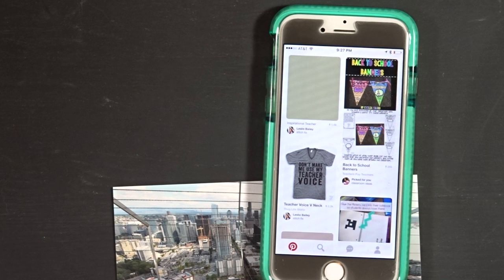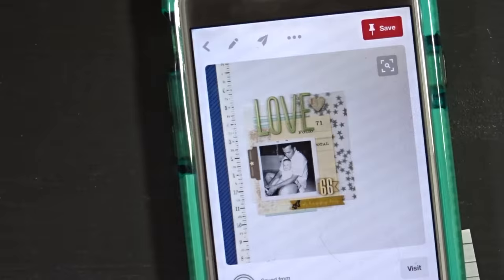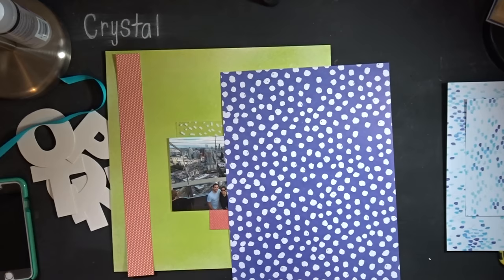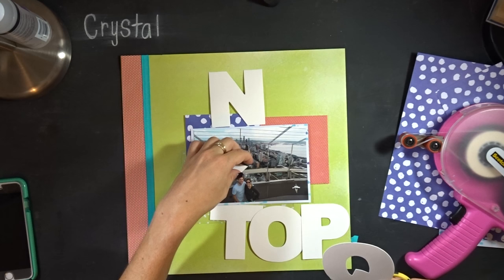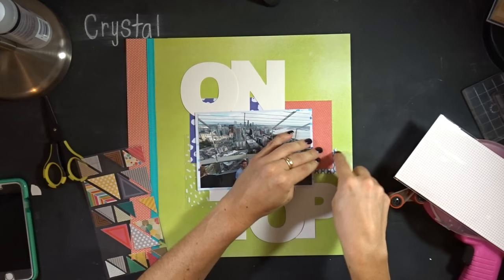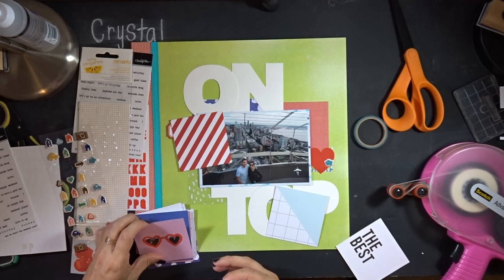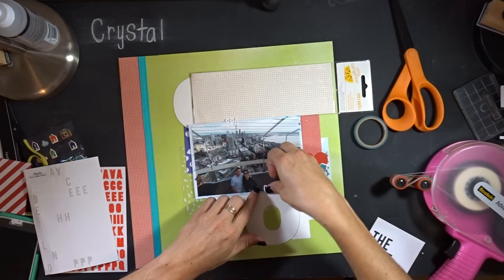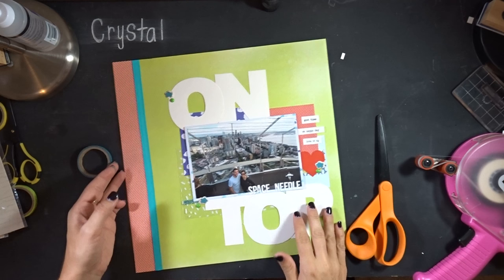scrapbook process | travel album ep. 3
I'm back to working on my 2015 travel album. I really was wanting to us the big letters from A Beautiful Mess, Messy Box that I received in a kit a while back. I looked to pinterest for some inspiration (link below to my pinterest boards).  I really like how this layout developed.

Products | Materials

A Beautiful Mess - Messy Box Kit

Amy Tangerine Ready Set Go Tiny Matte Puffy Stickers - Cute Overload